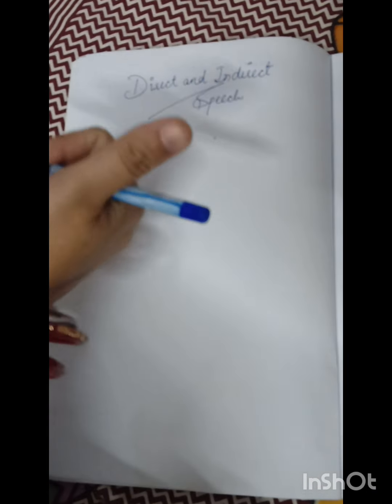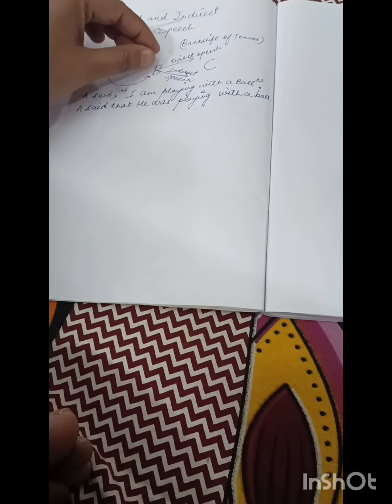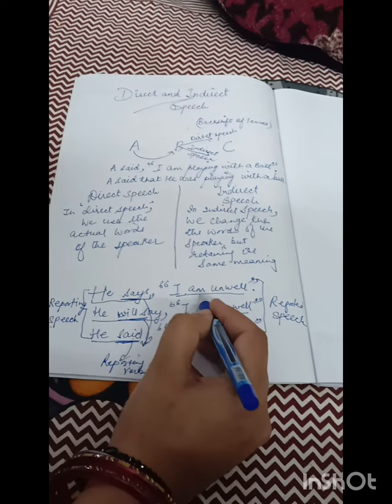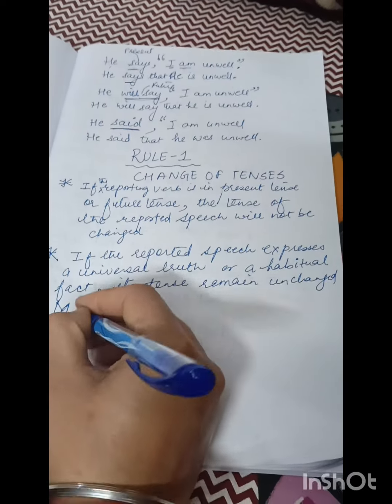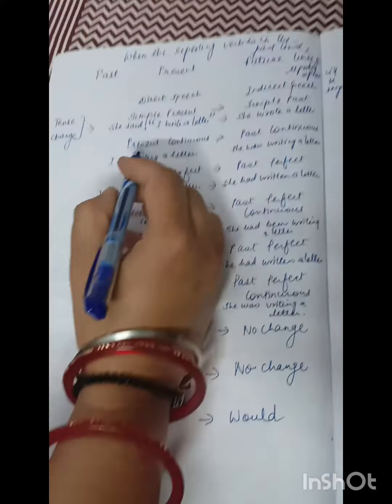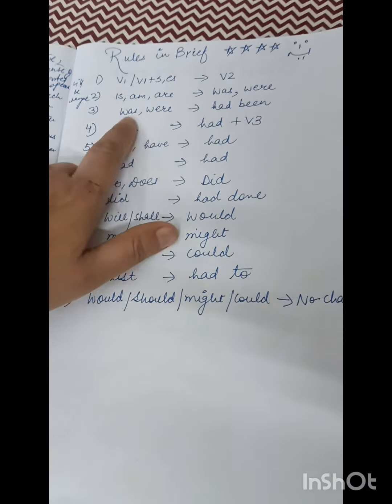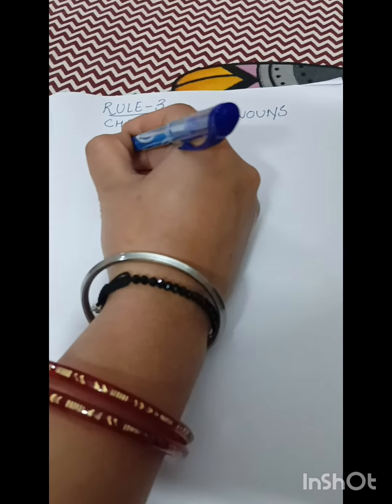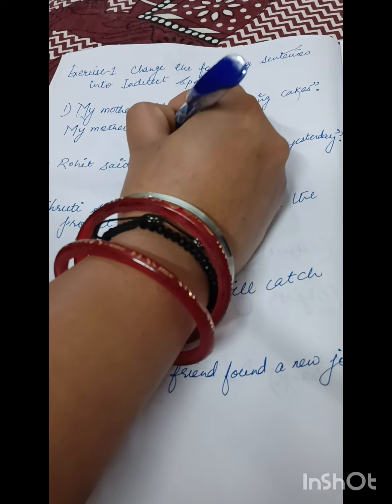DIRECT AND INDIRECT SPEECH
Narration# Direct and Indirect Speech#Reported Speech# Simple trick